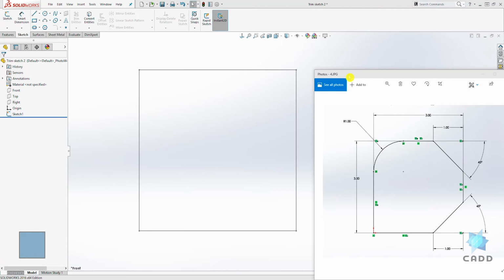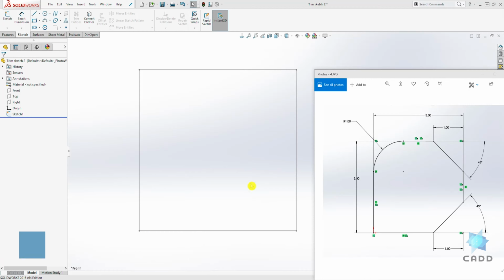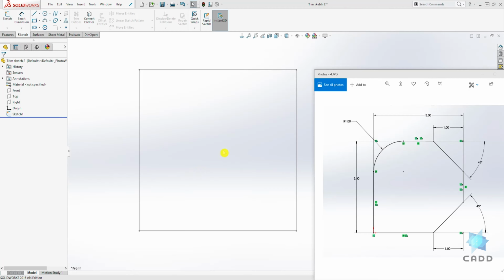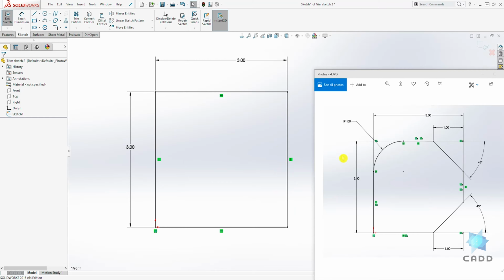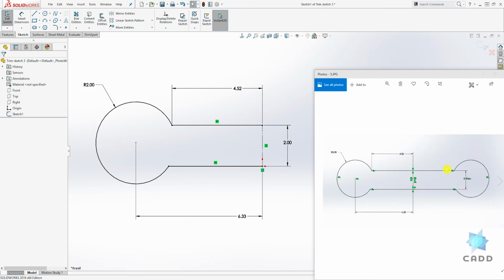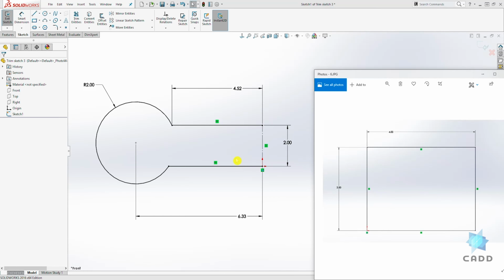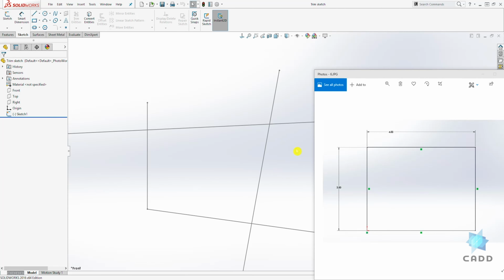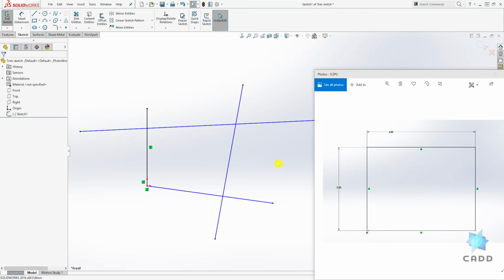SolidWorks Tutorial for Beginners #35 - Sketch Exercise 2 Instructions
Sketch Exercise2 Instructions